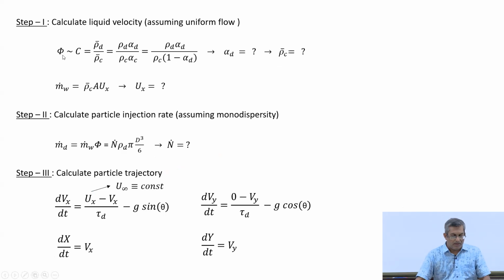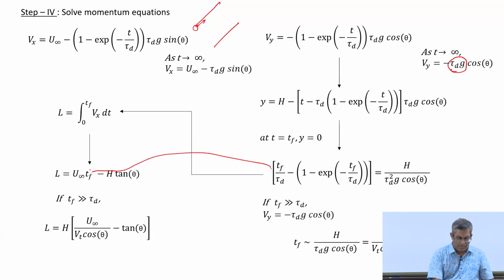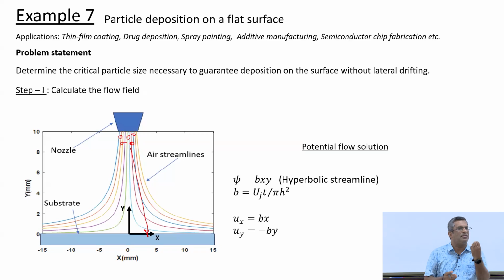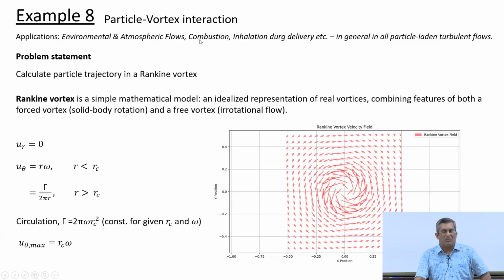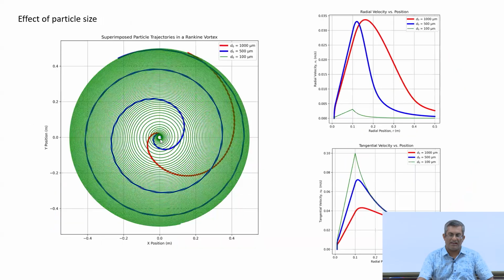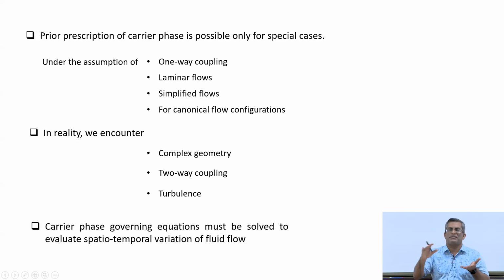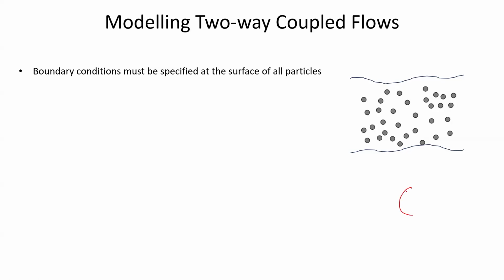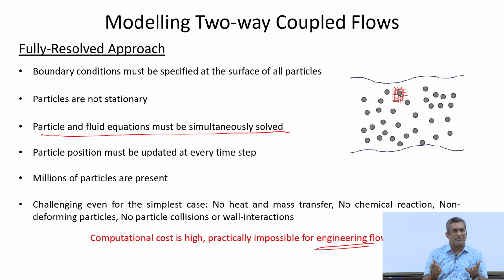Lec15: Modelling Particle Transport in Prescribed Carrier Flow Field — Examples 4